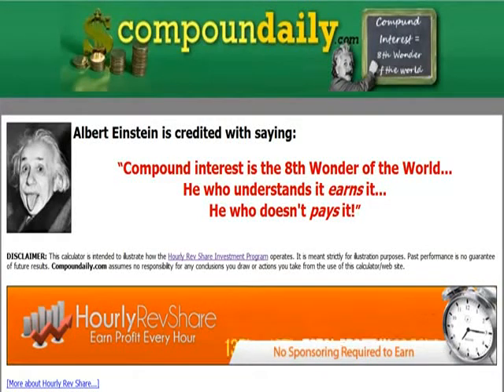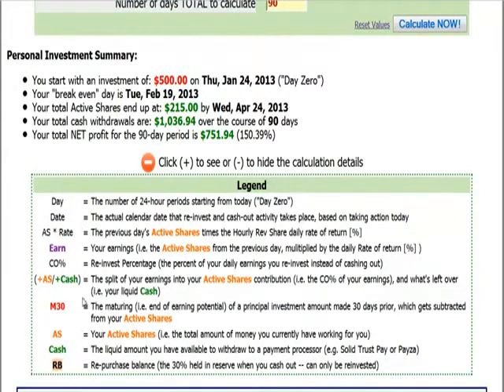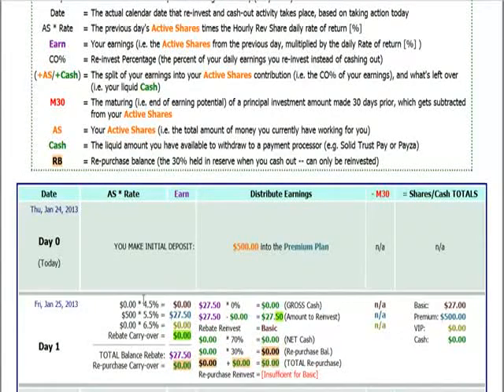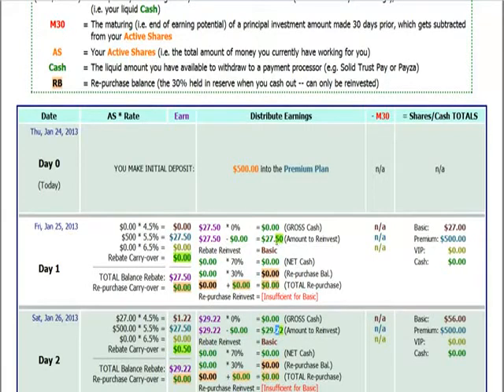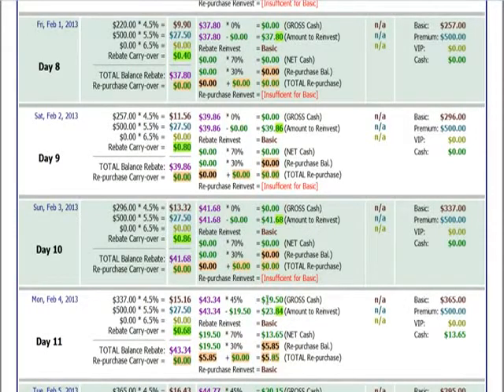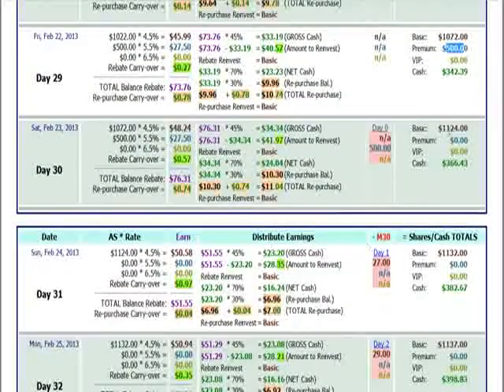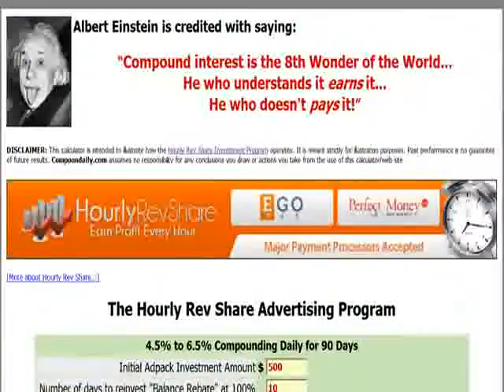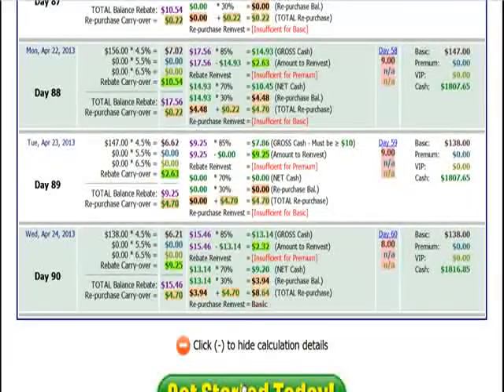The "Hourly Rev Share" Calculator Explained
The "Hourly Rev Share" Calculator Explained in detail.  HourlyRevShare is the most powerful way to make a lot of money in a very short period of time.  With GUARANTEED DAILY payouts of up to 6.5%, YOU must join this program. No looking for others to join, no convincing. YOU put YOUR money in and YOU make money it is that simple. PLUS, you also get banner & text ad credits as well to help you promote your current business, product, service or opportunity. Join us right now, THIS IS AWESOME!